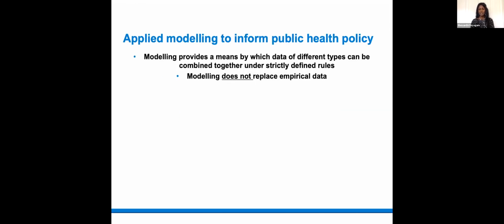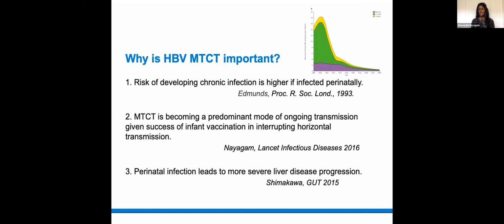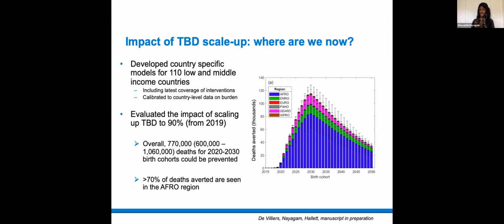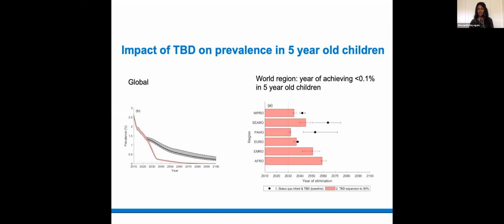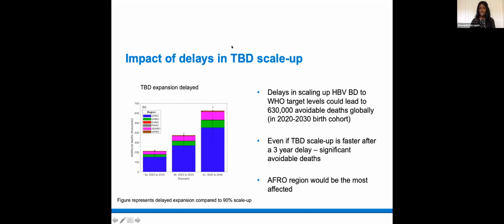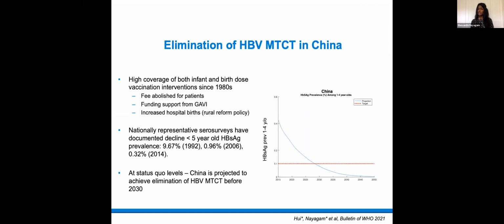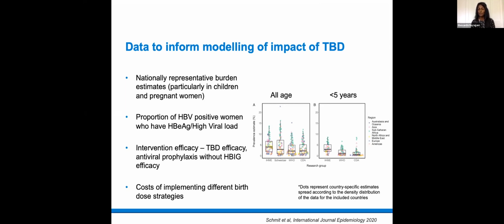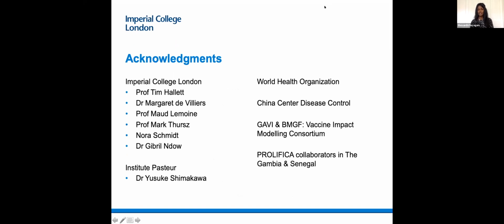Hep B Birth Dose Introduction in the African Region Webinar - Shevanthi Nayagam Presentation